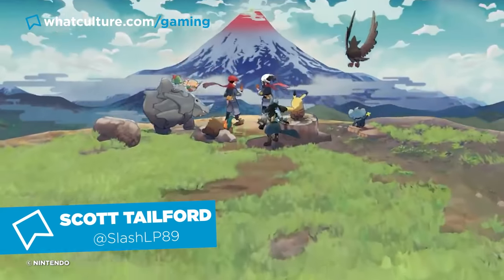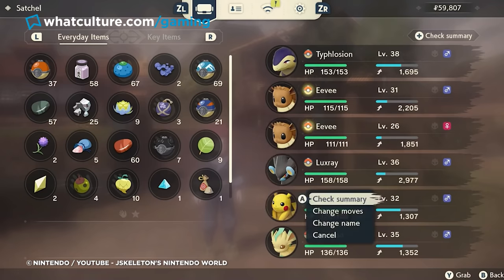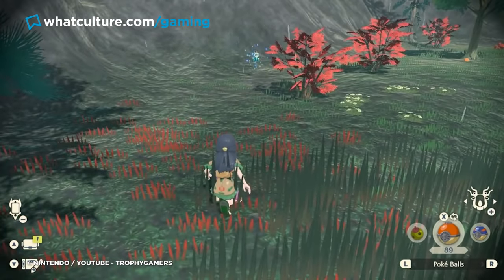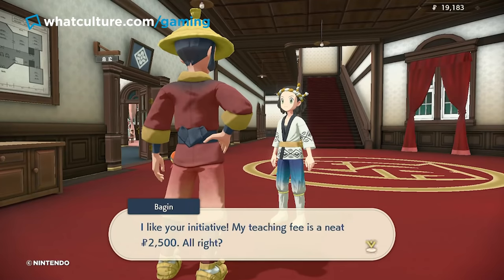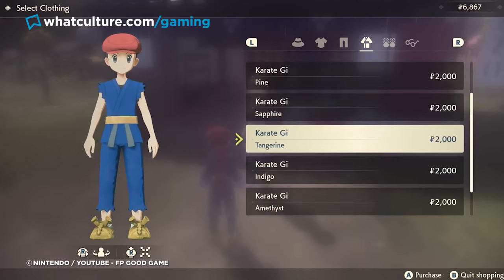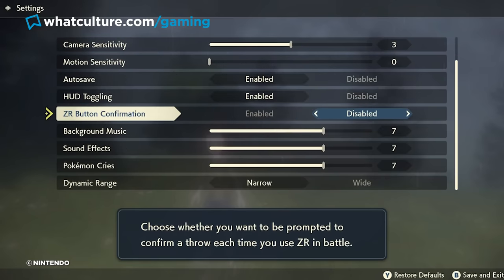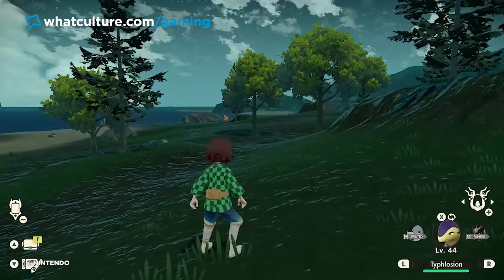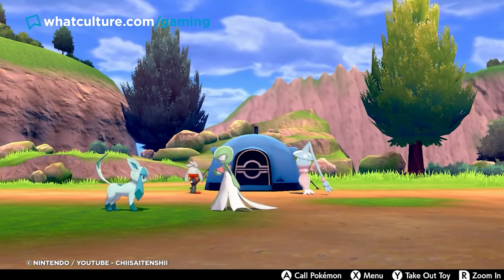Pokemon Legends Arceus: 10 Tips & Tricks The Game Doesn't Tell You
We've been waiting 25 years for this new moves system.